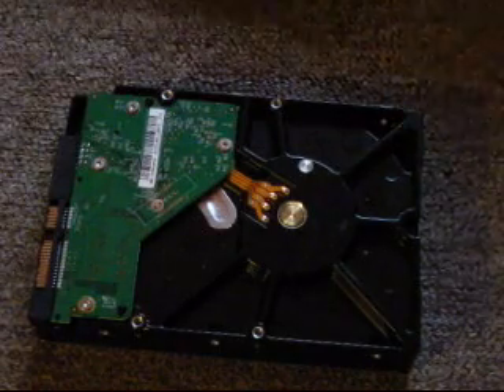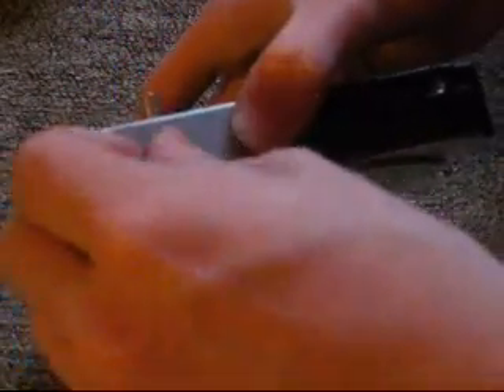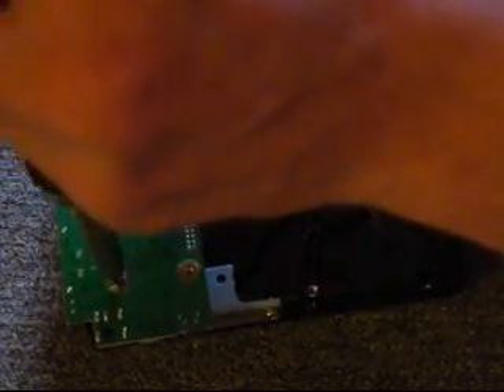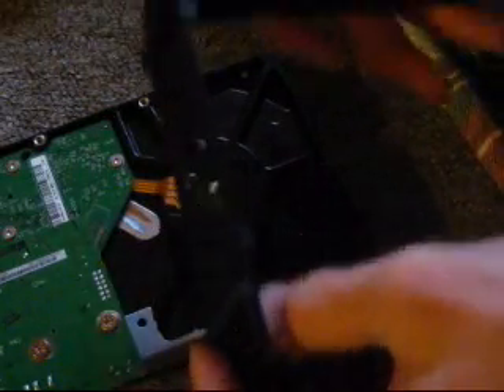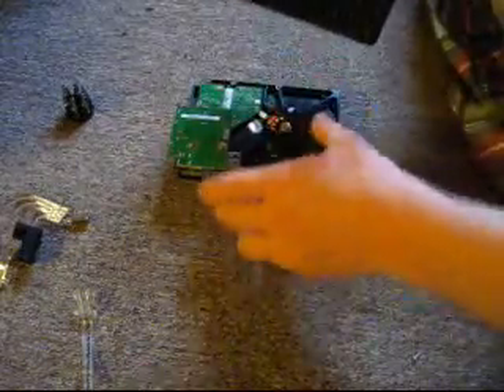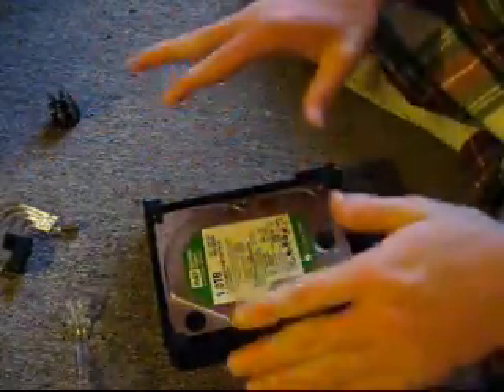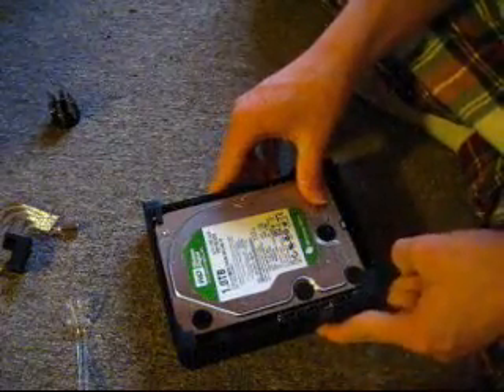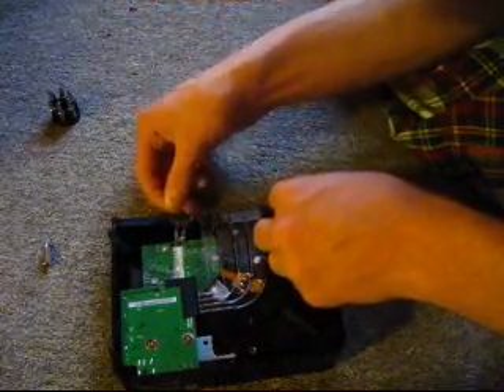How to REASSEMBLE a WD MyBook essential edition external HDD part 1